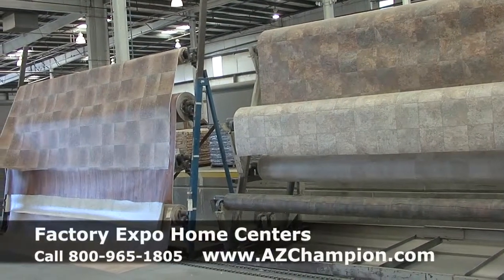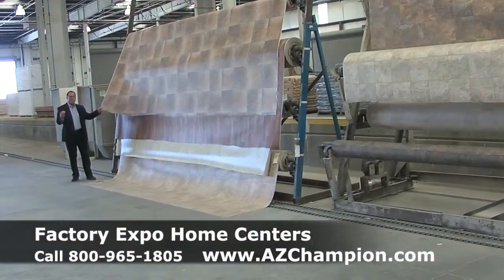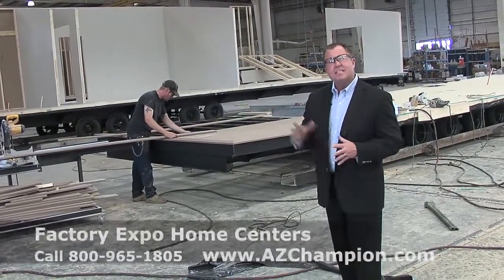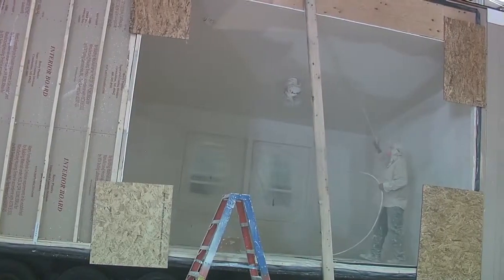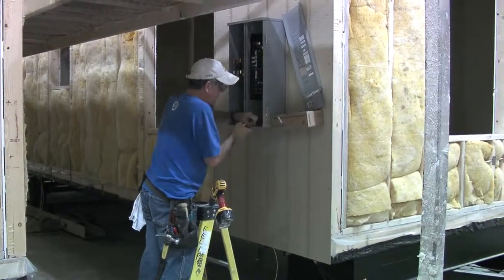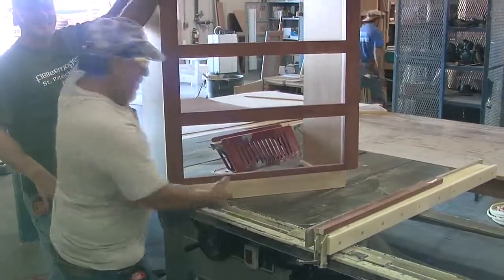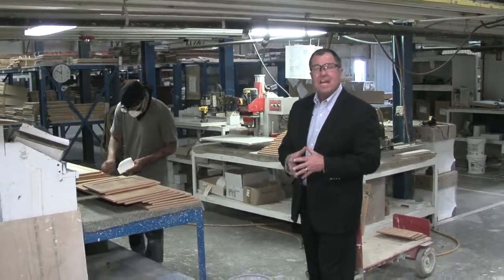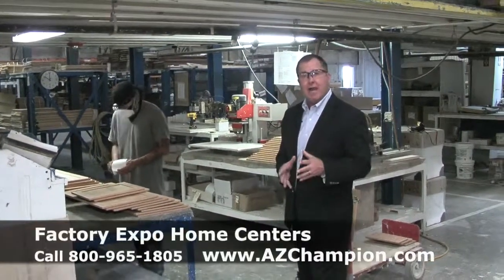Fascinating Factory Tour Video - Mobile Homes in Phoenix Arizona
Mobile Homes Arizona We show you how your home is built form the inside out. See fascinating factory tour here. Schedule your factory tour. Factory Expo Home Centers was founded in 1999 and specializes in all aspects of the Factory Built mobile home industry. We have several well-established Factory Direct retail centers situated throughout the country, each consistently outperforming the competition. What makes us unique? For starters, our patrons can visit any one of our factories for a rare behind the scenes look into how quality manufactured homes and mobile homes are constructed, from the first nail to the final coat of paint. After a confidence inspiring factory tour, our guests are able to spend time exploring the many fully furnished and decorated manufactured home models in our model village. Phoenix, Tucson, Chandler, Prescott, Apache Junction, Flagstaff, Kingman, Mesa, Tempe, AZ.